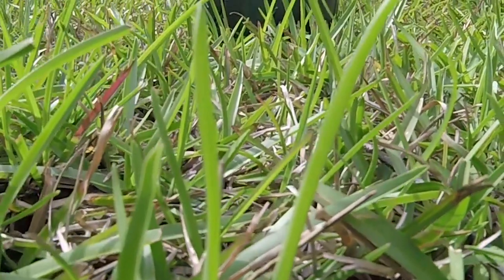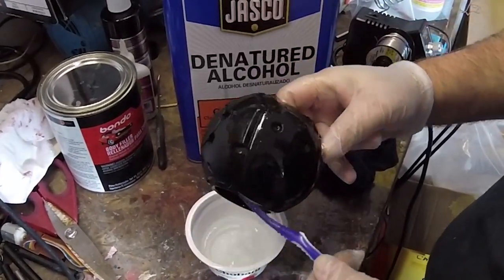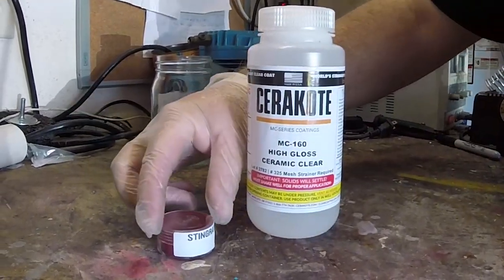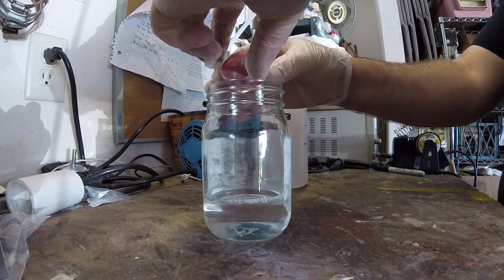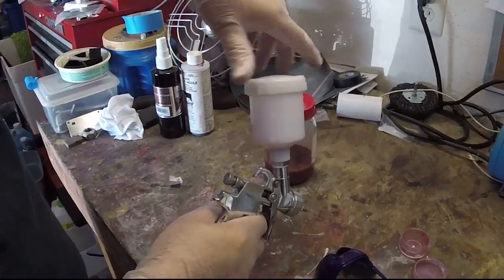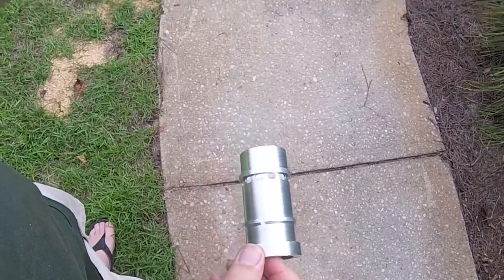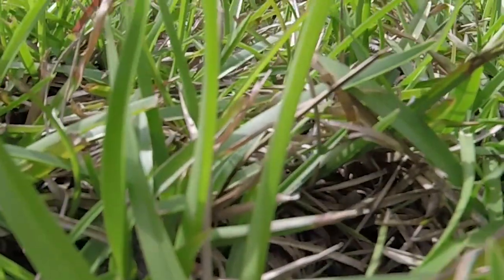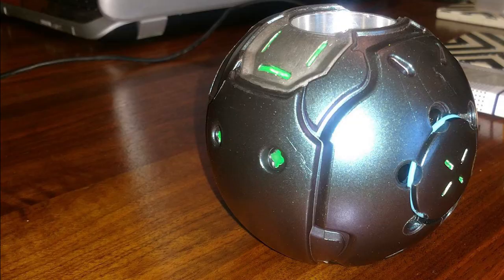How To Paint/Cerakote The Halo Airsoft Plasma Grenade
Redshirt and I hope you guys enjoyed this tutorial about how to Cerakote the Avatar Plasma Grenade. If you guys want to do this tutorial, then make sure to have an airbrush.
I originally wanted to do a review video about this grenade, but sadly I don't have the impact core purchased quite yet. Maybe in the future I could do a review if you guys want me to.

Here's the links that'll lead you guys to the products needed for this cerakote tutorial.

Spartan Jess Patches are now available on eBay!